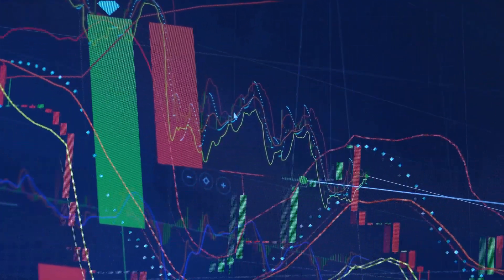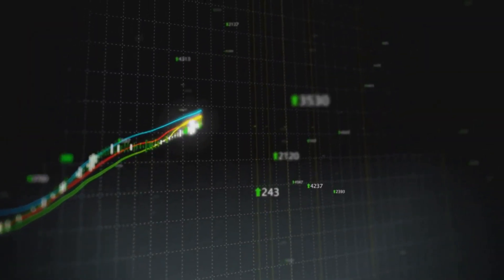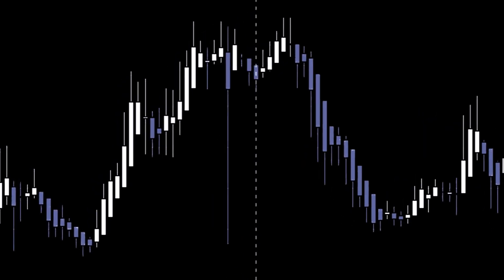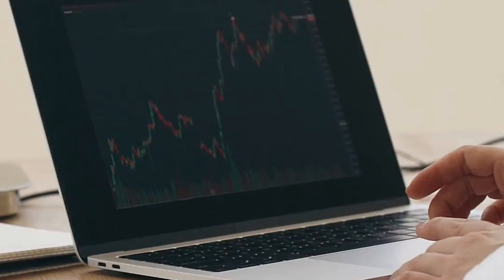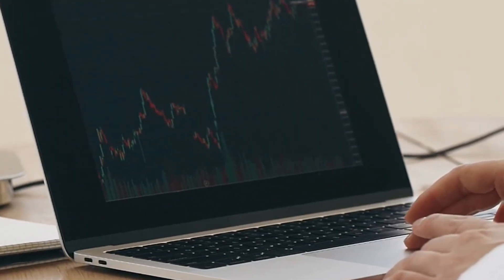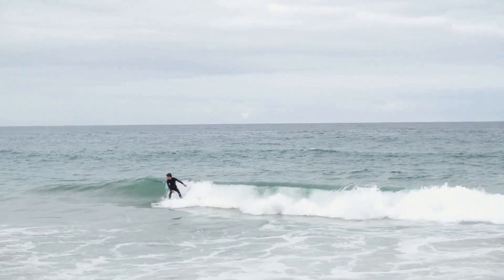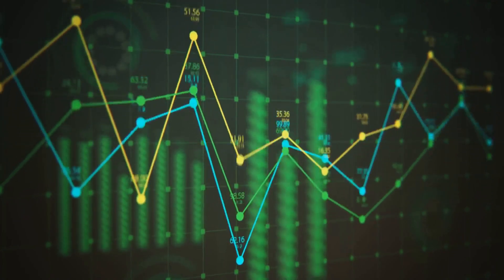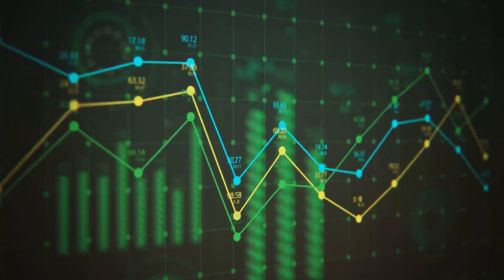TOP 3 Trading Strategies on Forex! | Trader's Lessons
Hey everyone! 👋 Today, I'm excited to share with you three easy yet powerful strategies to level up in the forex market 💱. If you're looking to enhance your trading game, you're in the right place! Whether you're just starting with forex trading for beginners or looking to refine your swing trading strategies 🔄, these tips will give you the edge you need.

In this video, we’ll explore the TOP 3 Trading Strategies in Forex, breaking down each one to help you maximize your potential. 📈 Learn how to incorporate technical analysis for beginners 🔍, improve your trading psychology 🧠, and even utilize candlestick patterns 🕯️ for more effective day trading.

Curious about how these strategies fit into your overall trading plan? We'll also touch on the best tools, like the best forex trading platforms 📱 and online brokers for day trading 🏦, to help you execute these strategies smoothly.

Don’t miss out—watch the video to find out which strategies made the list, and let us know which one is your favorite in the comment section below! 💬